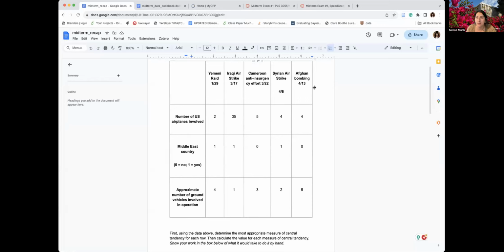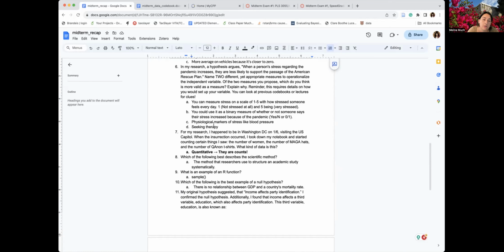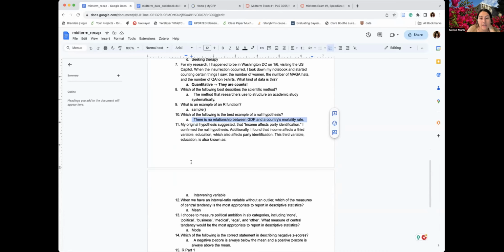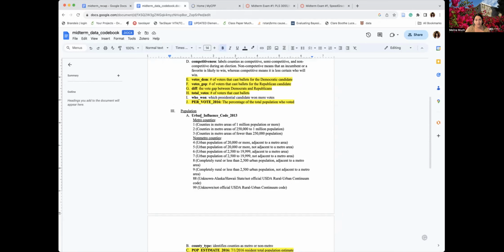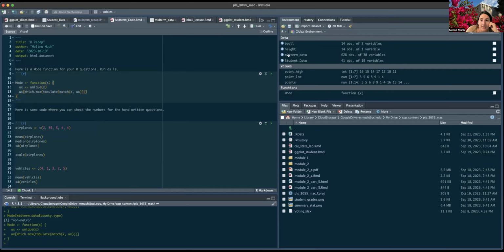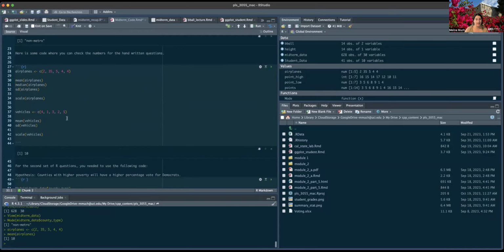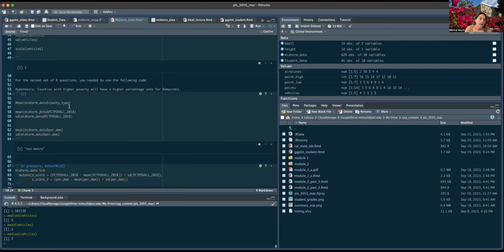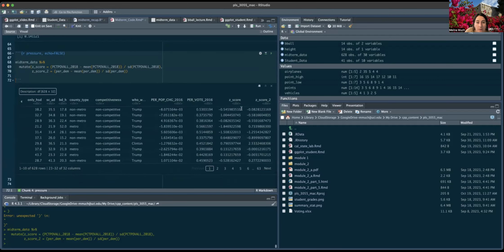Midterm Recap Modules 1& 2